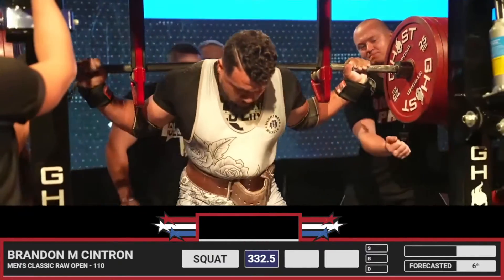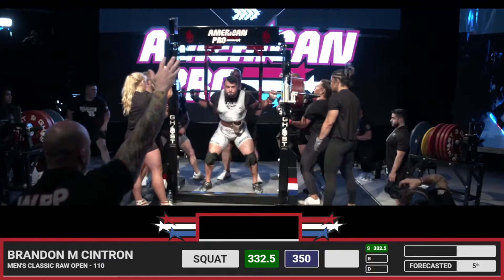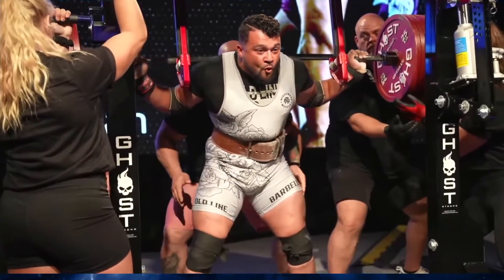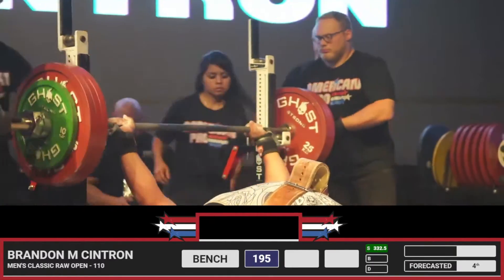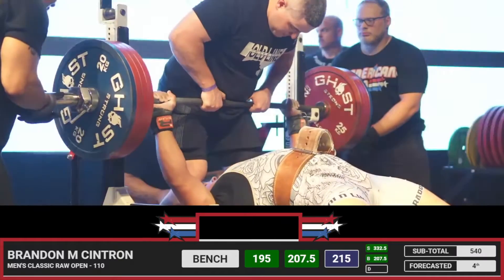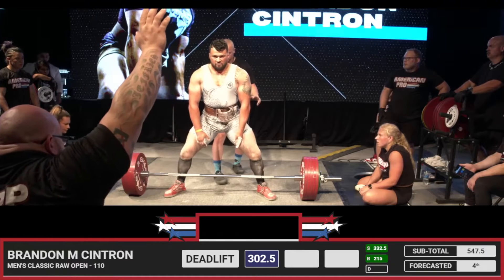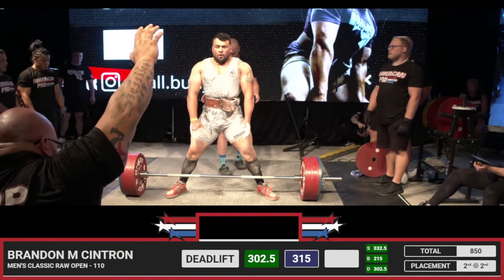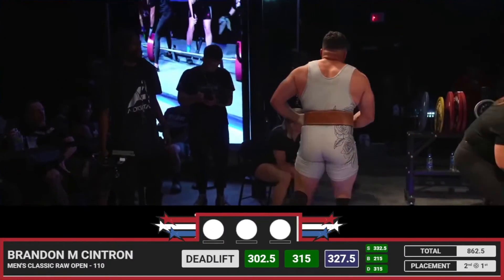Brandon M Cintron • 3rd place 875kg Total (Raw w/ Wraps) • 110kg Class • The American Pro 2022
Brandon M Cintron
3rd place 875kg Total (Raw w/ Wraps)
110kg Class
The American Pro 2022